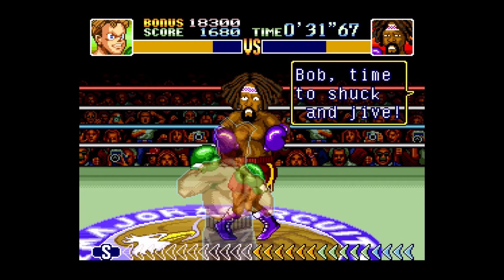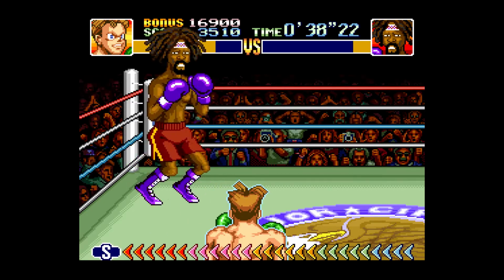SUPER PUNCH OUT: My Favorite Game